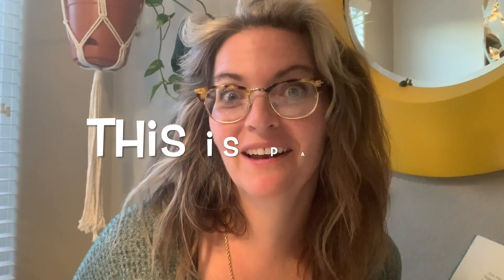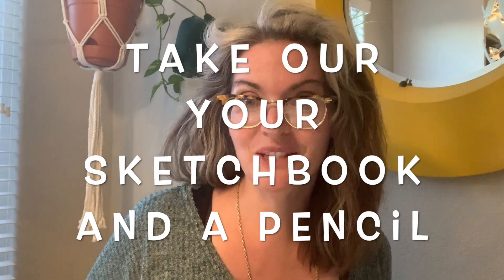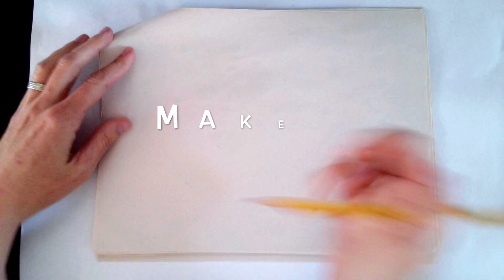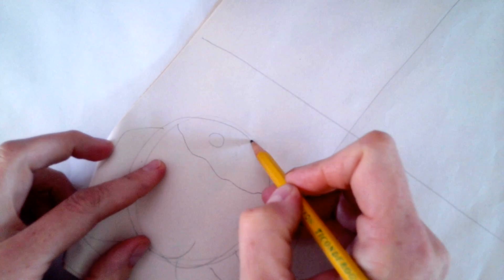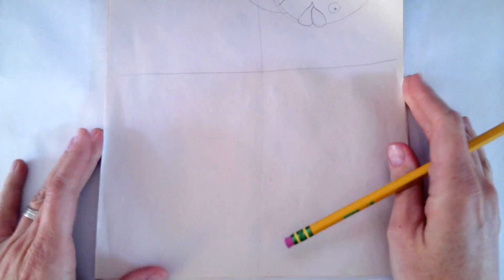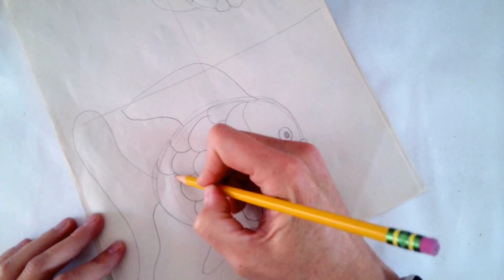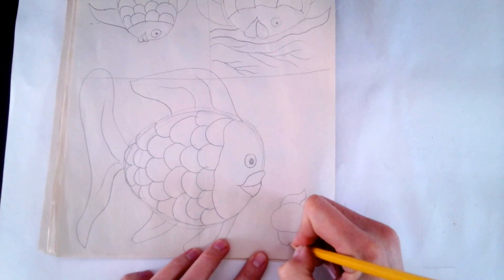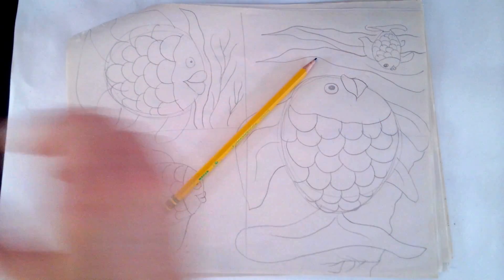Part 2, Sketching the Rainbow Fish